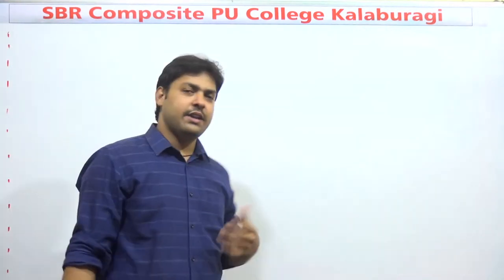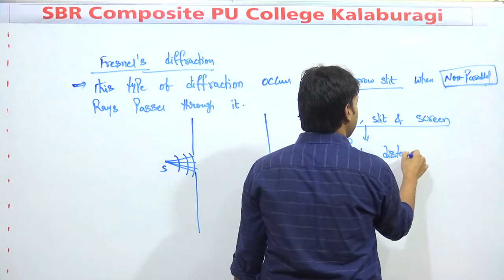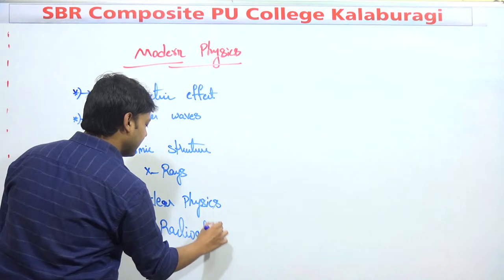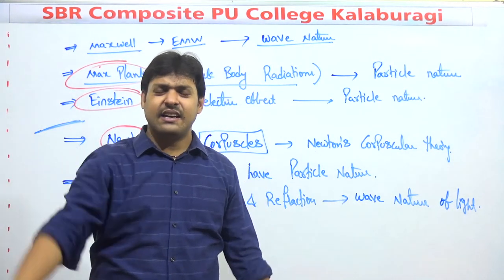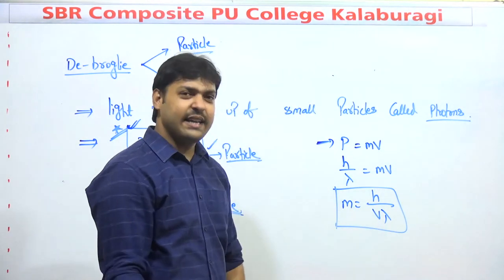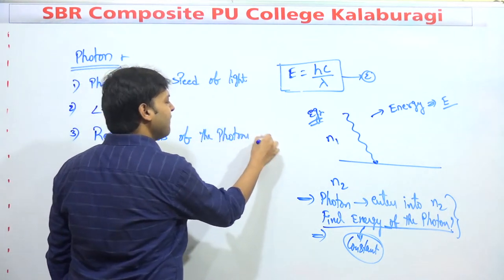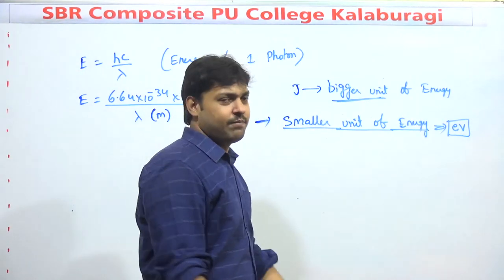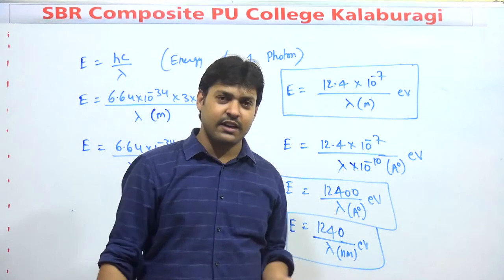DUAL NATURE OF MATTER AND RADIATION: INTRODUCTION OF PARTICLE & WAVE AND THEORIES